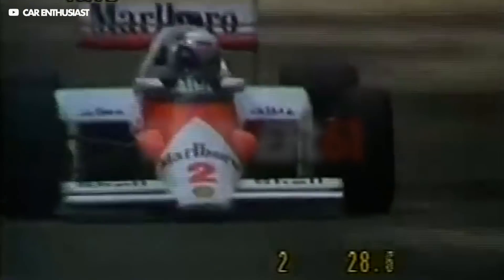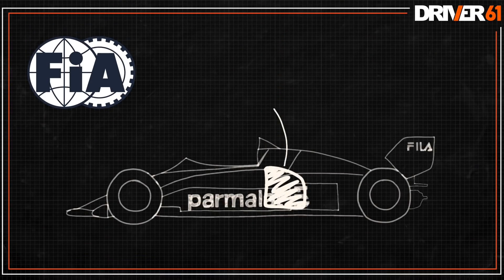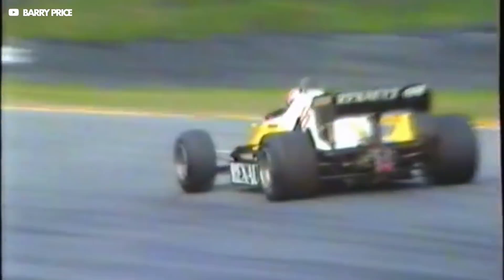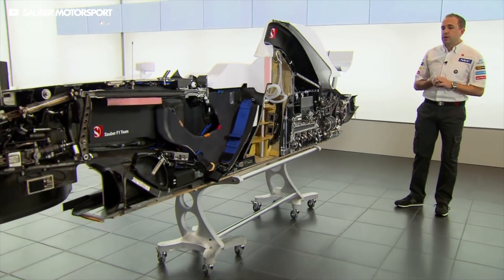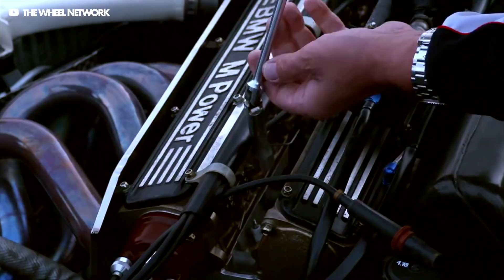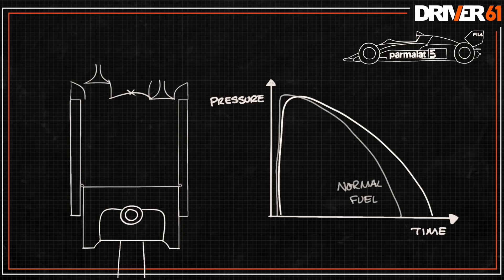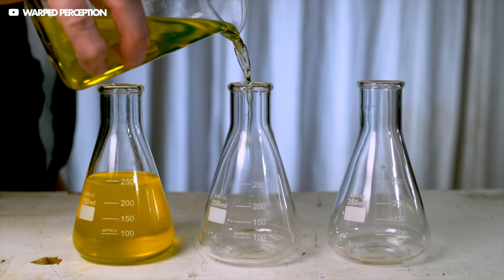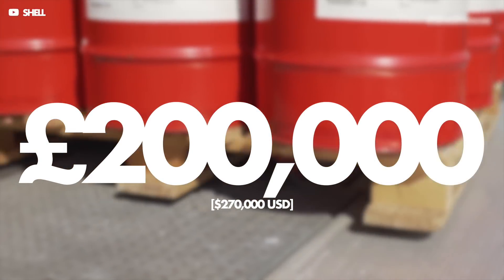When F1 Cars Used ROCKET FUEL!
This car produces over 1400 horsepower, largely because it’s running on Rocket Fuel.

Back in the 80s, there were no restrictions on the type of fuel car’s used, so being F1 - the teams took it to the extremes.

They used a formula that created massive power and allowed the turbos to be turned up higher than ever before - but just one catch - it was extremely toxic and is a known carcinogen! Not to mention it’s tendency to cause engines to blow up!

Thanks very much to the following channels, go check them out!

We all love the genius innovations that came out of F1 in the 80s - ground effect, massive turbos and carbon monocoque chassis’.

The introduction of 1.5 litre turbo engines brought a load of changes in F1, with the most obvious being the huge increase in power. Some of the cars on the grid had as much as 1500 horsepower - they were absolute rocket-ships!.

A big side-effect of the turbos was a massive increase in fuel consumption. The huge turbos pressurise air going into the cylinders, which along with more air - needed more fuel.

At points, the cars were using more than 300 litres of fuel per race! That’s nearly three times what today’s cars are allowed to use.

The teams needed to find a way to use less fuel - they came up with some ingenious, but dangerous solutions - more on that later.

📺 F1 Engineering

🏁 Sim Racers!

00:00 When F1 Cars Used Rocket Fuel
00:32 Our Favourite Loop-Hole Finders
00:55 1.2 MPG!
01:25 Fuel Freezing
04:09 Rocket Fuel
05:37 What's Octane?
06:59 Highest Fuel Bill Ever
07:15 Toluene's Biggest Problem
07:33 The End of the Turbo Era
08:45 What Fuel Do Today's F1 Cars Use?